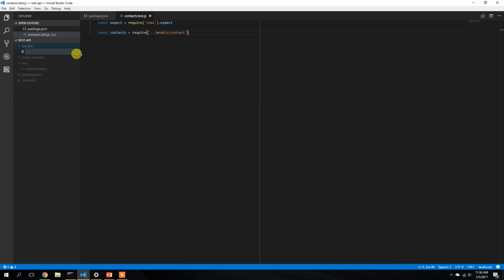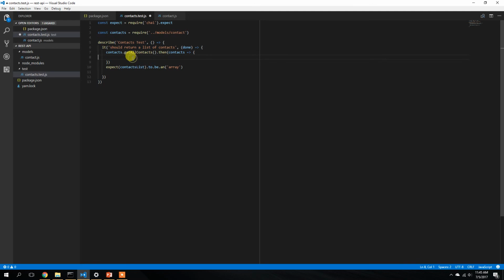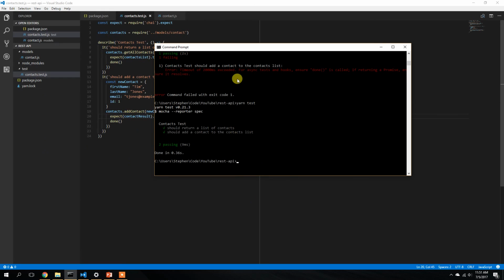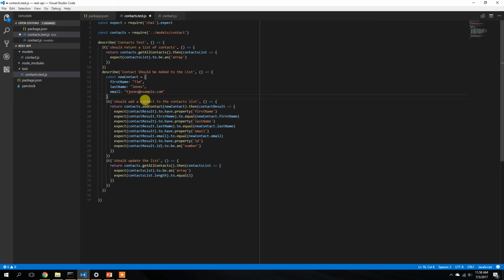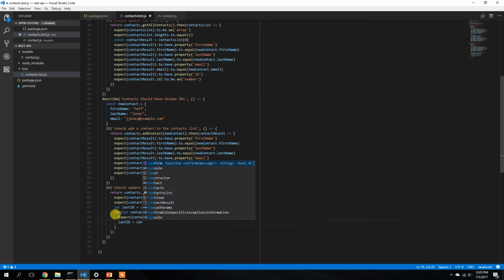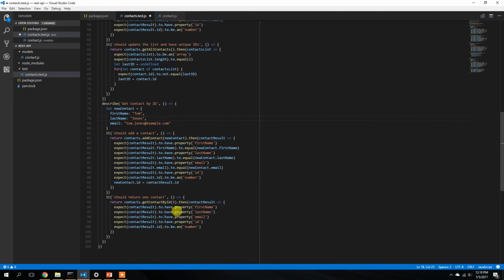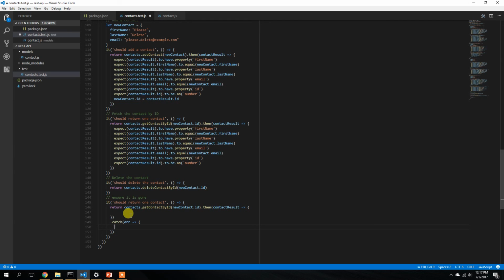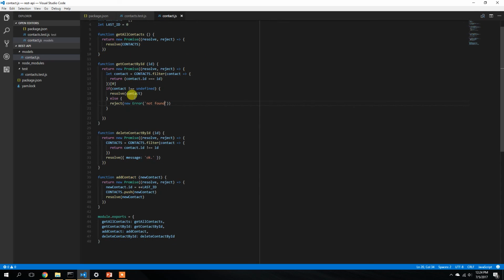REST API w/ Express JS - Part 1 - Model Creation and Testing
This is a tutorial on how to build a REST API using Express JS.

This part focuses on creating a model within Javascript and testing that model.